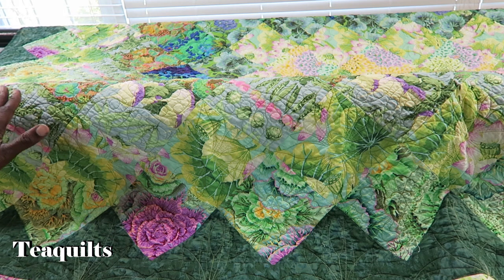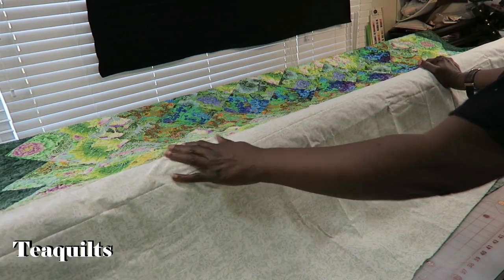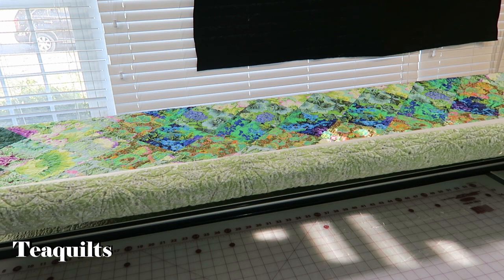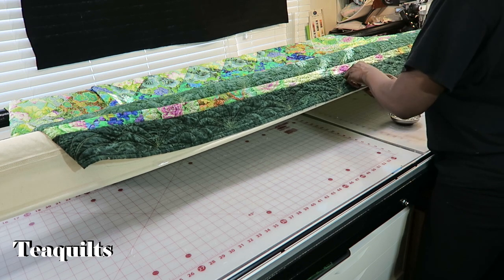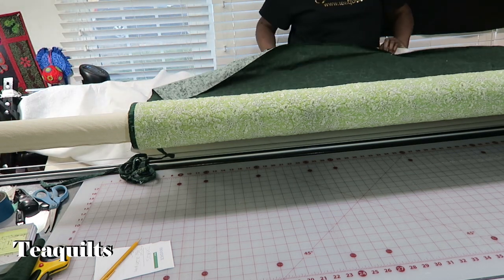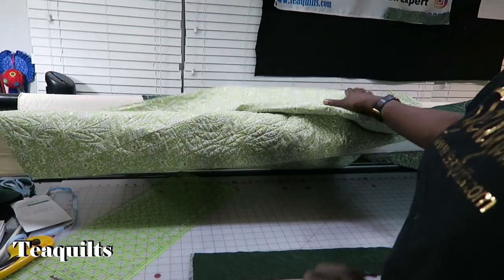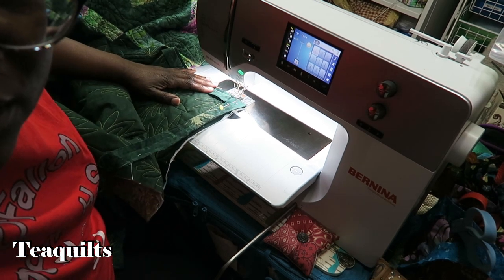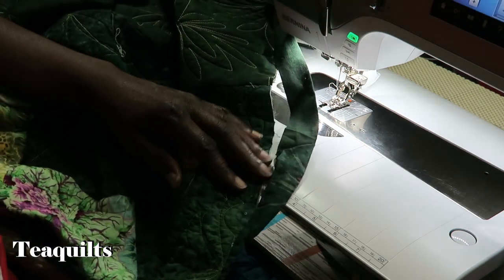Teaquilts: How to Enlarge a Quilt - Vlogmas Day 7